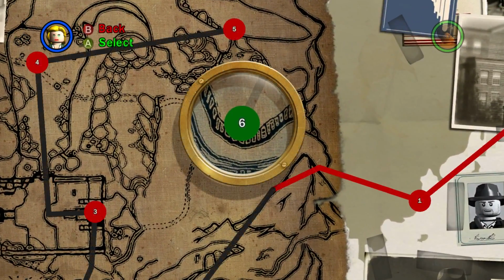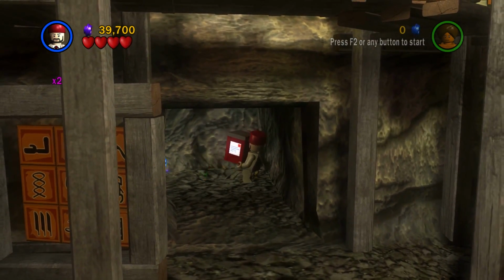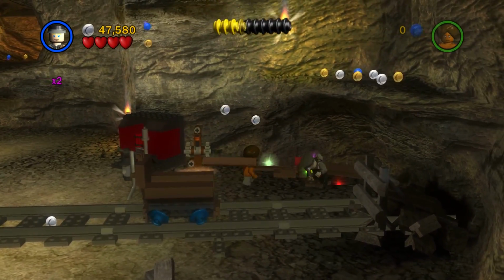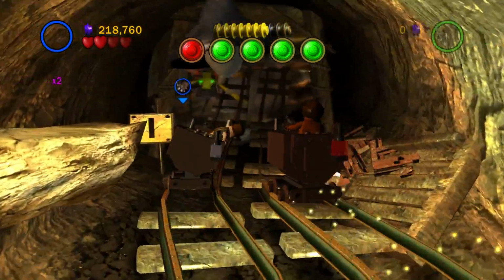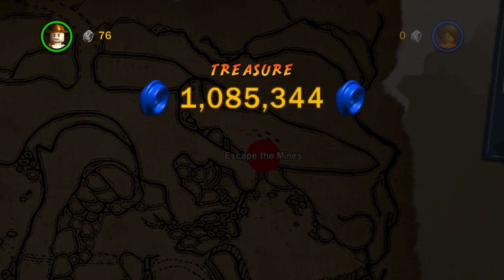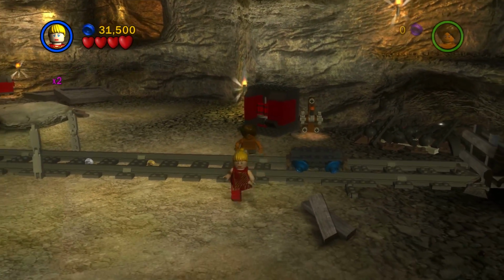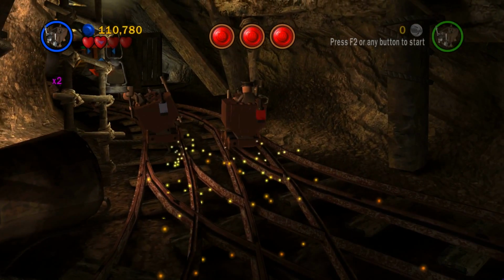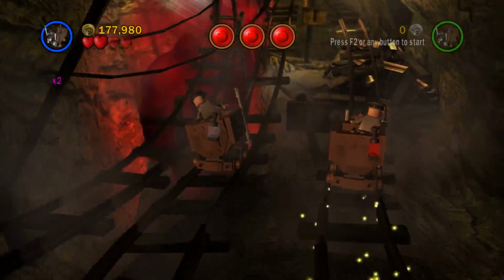📽LEGO Indiana Jones: The Original Adventures #30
🎲 Build, Battle and Brawl your way out of trouble!
Play through all three classic Indiana Jones™ movies and relive your favorite Indy adventures in the tongue-in-cheek worlds of LEGO®.
Explore and Discover - Battle enemies, solve puzzles, and seek out the world's greatest treasures.
More Than 60 Playable Characters - Take control of Indy, his friends, and even his enemies. Team up with a friend and together search for fortune and glory.
Whip Into Action! - Attack and disarm enemies, swing over perilous pits, and interact with LEGO® objects and puzzles!